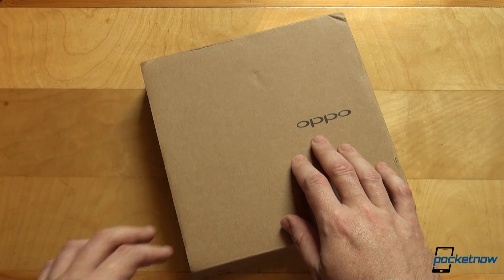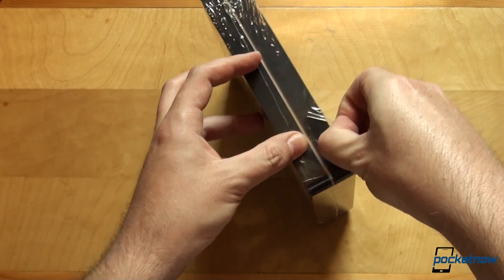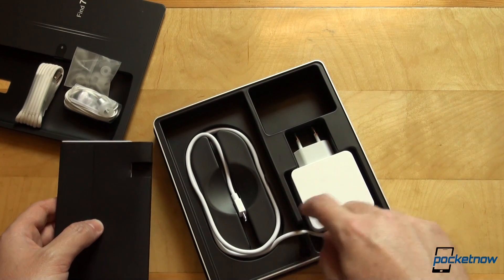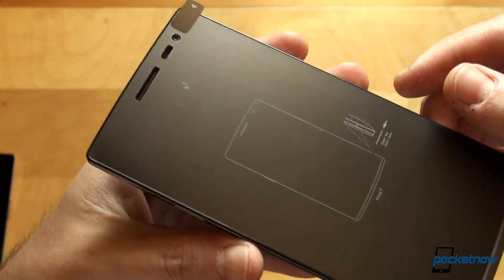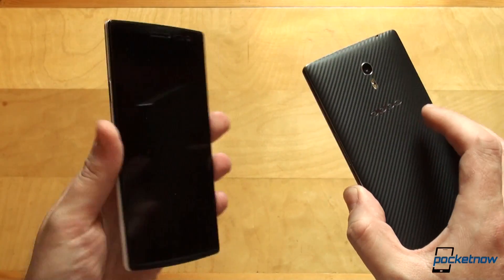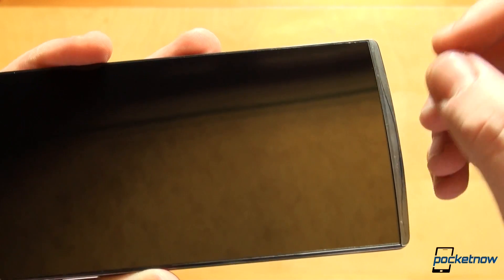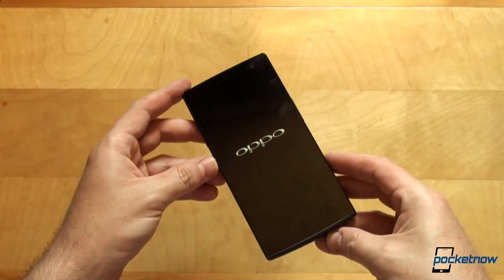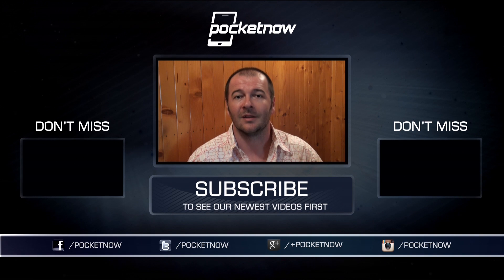Oppo Find 7 unboxing | Pocketnow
The retail packaging speaks premium, reminding us of how Apple presents its products. The box contains a charger, USB cable, headphones, extra gels, documentation, battery, and, of course, the phone. To see all of that in action, check out our Oppo Find 7 unboxing below!

Follow Anton D. Nagy